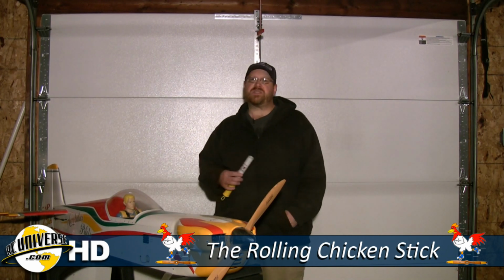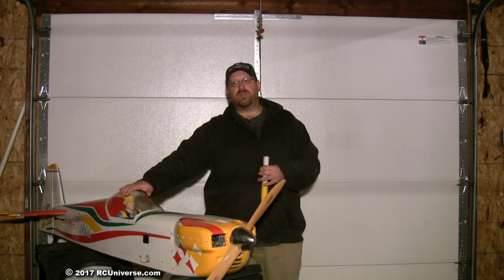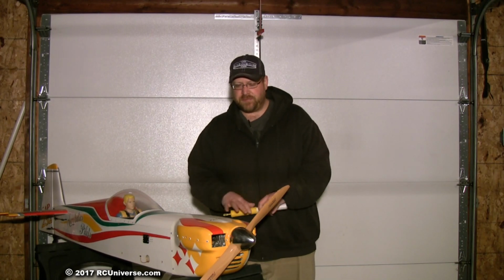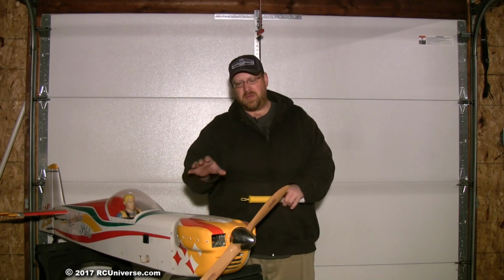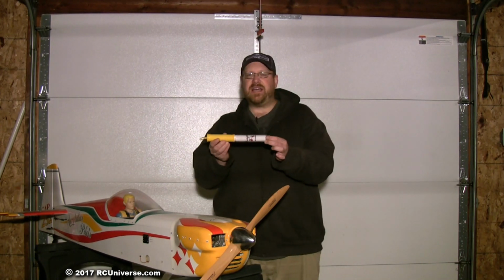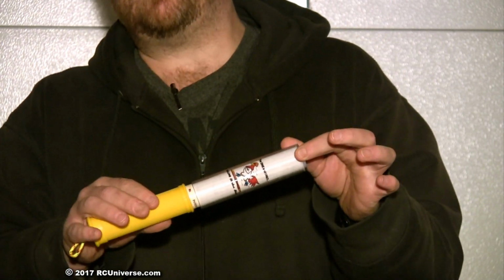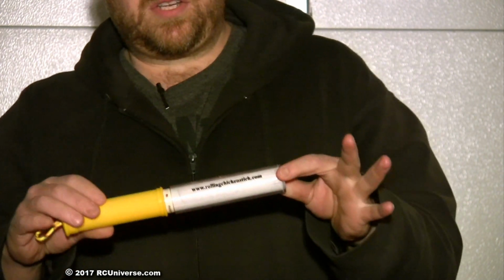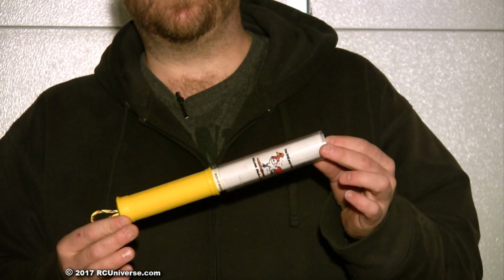Rolling Chicken Stick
This video is part of a full review of this product, and can be found at RCUniverse.com in the reviews section.